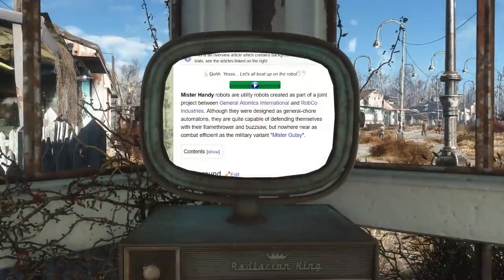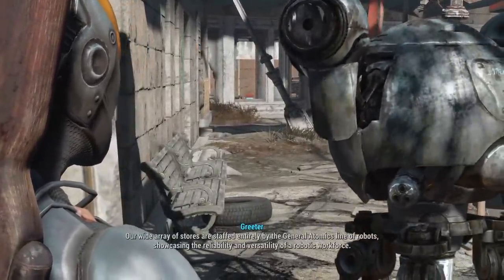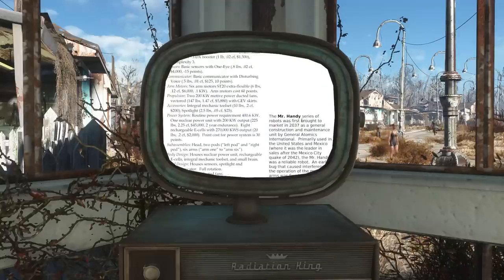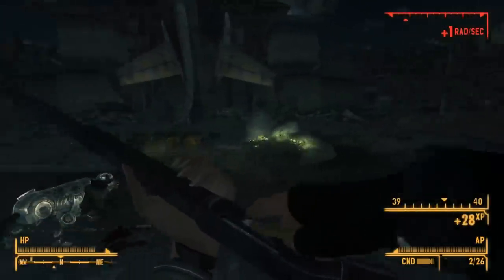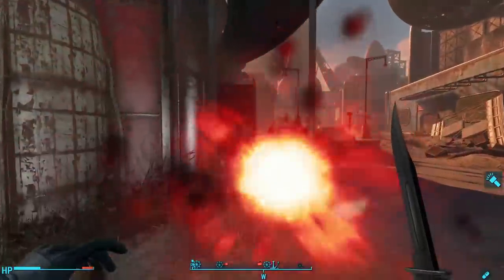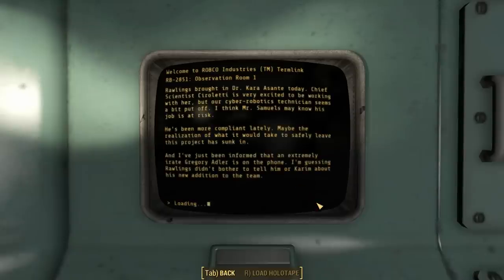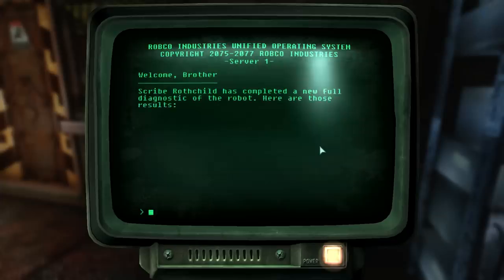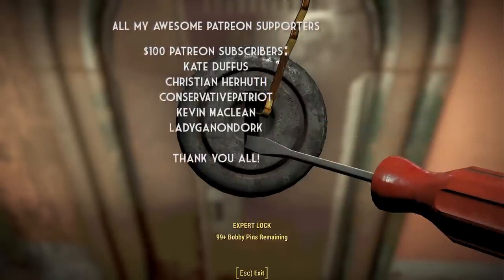Who REALLY Made the Mr. Handy? General Atomics or RobCo? - Fallout Lore